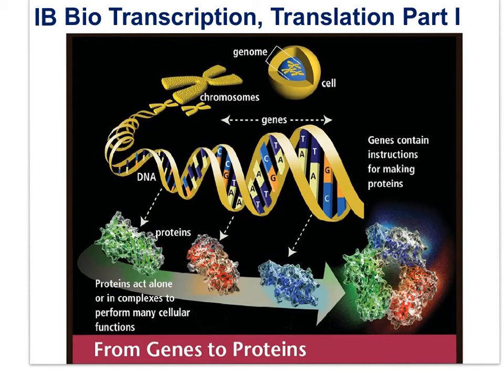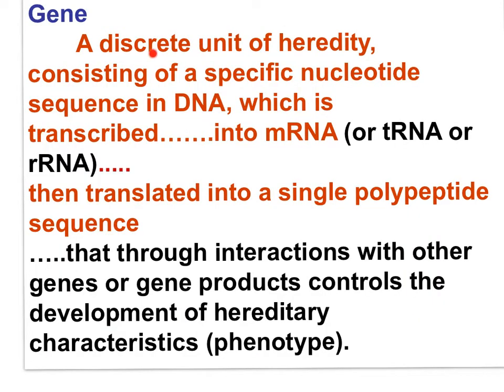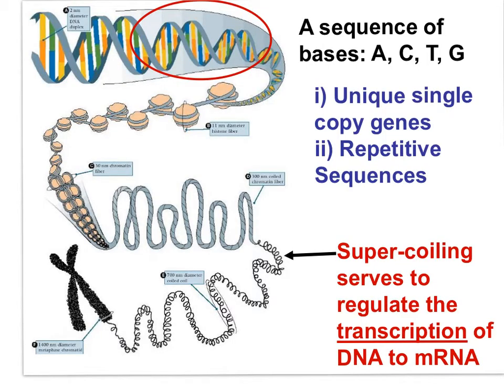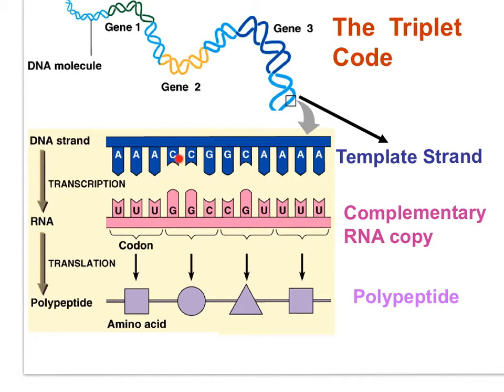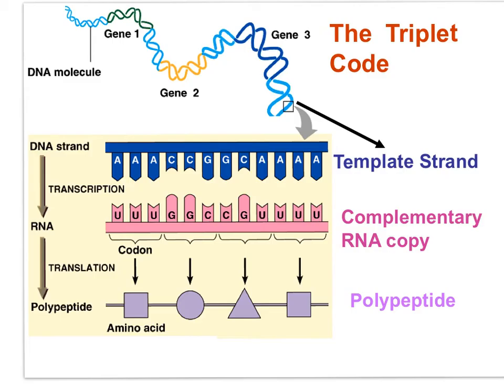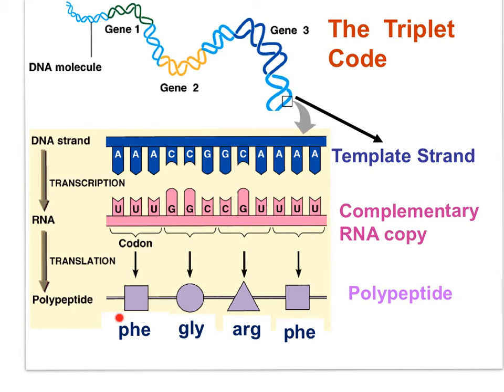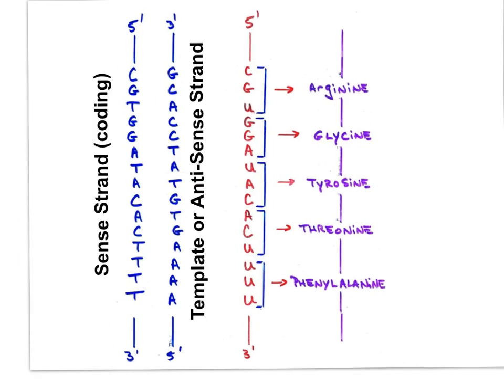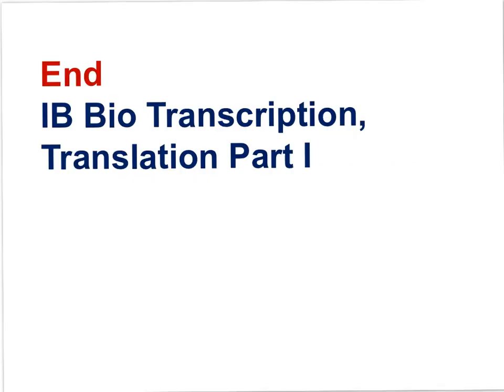IB Bio Transcription, Translation Part I